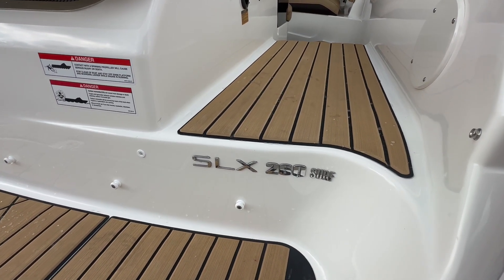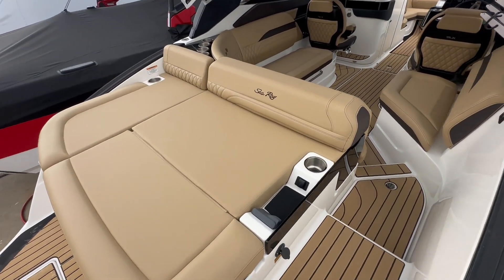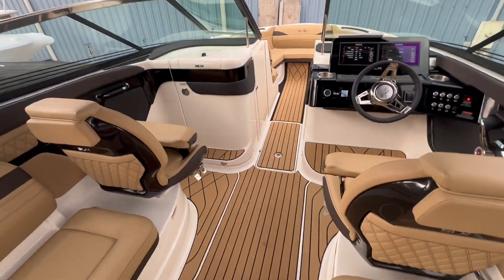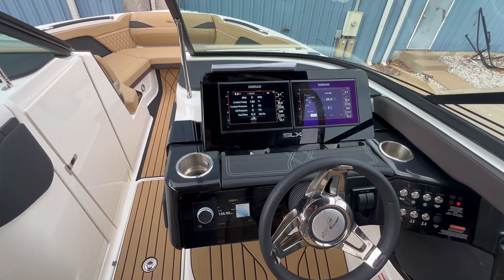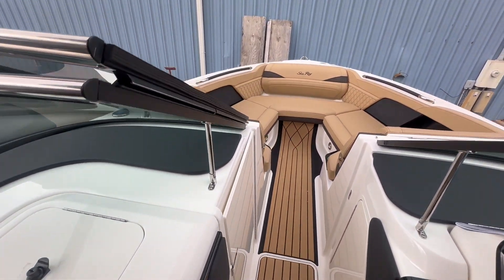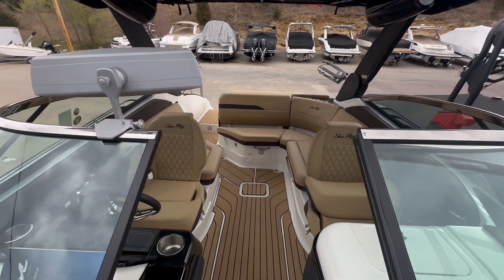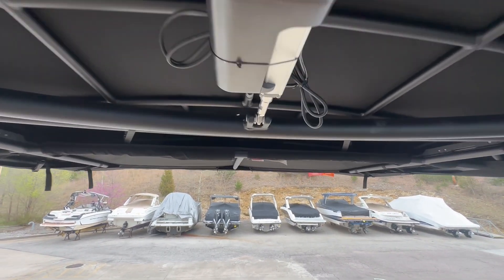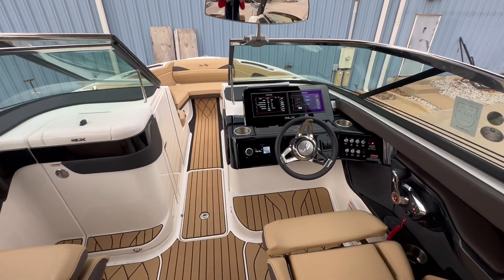Check Out This Exciting New 2024 Sea Ray SLX 260 Surf Available At MarineMax Osage Beach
Introducing the ultimate watercraft experience: the 2024 Sea Ray SLX 260 Surf. Designed to exceed expectations, this sleek and stylish boat combines remarkable power and cutting-edge technology to revolutionize your on-water adventures.  With a length of 26 feet and a beam of 8 feet 6 inches, the SLX 260 Surf offers ample space for entertaining and accommodating your friends and family. It features luxurious seating throughout, providing both comfort and functionality. The bow seating area is perfect for sunbathing, while the spacious cockpit offers plenty of room for socializing and taking in the scenic views.  Equipped with a powerful MerCruiser engine, this boat guarantees an exhilarating performance on the water. But what sets the SLX 260 Surf apart from the rest is its innovative wake surfing capabilities. With the integrated WakeTech Surf System, you can effortlessly create the perfect wave to catch every surfing enthusiast's attention. Whether you're a seasoned pro or a beginner, this boat will take your skills to new heights.  Embrace the future of boating with the 2024 Sea Ray SLX 260 Surf. Combining luxury, performance, and surf technology, this boat promises to provide an unforgettable experience for all water enthusiasts. Don't miss your chance to own this game-changing vessel and make a statement on the water.